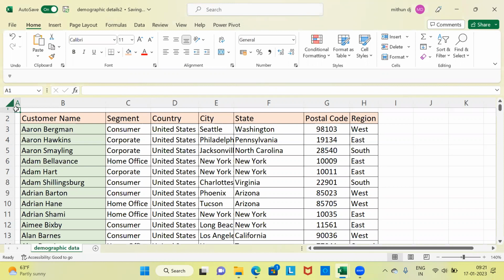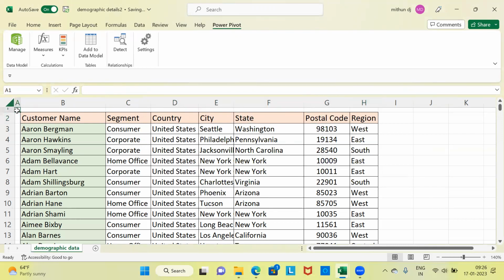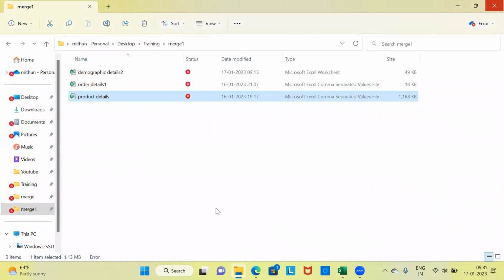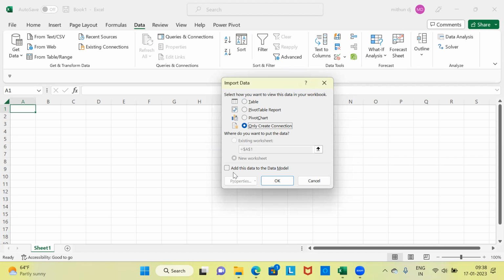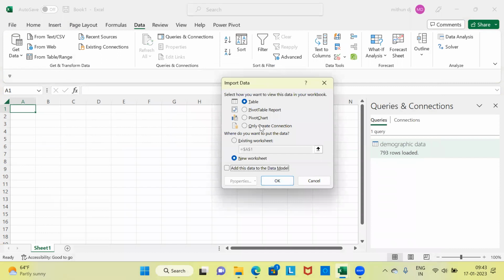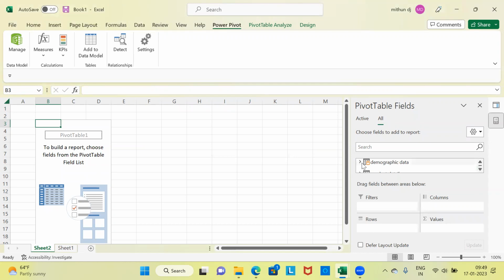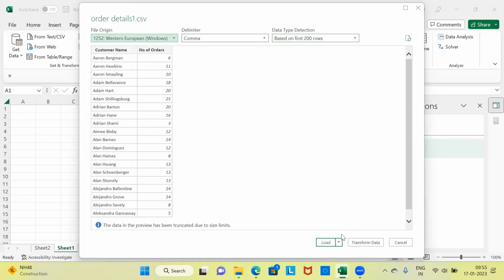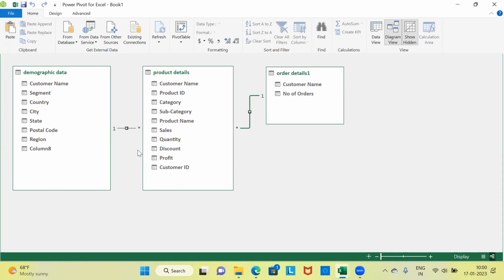How to create a Data Model from multiple and diverse data sources using Power Pivot Add in in Excel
In this video we discuss how to create a Data model using the PowerPivot option in Excel. Further we also discuss the following:
1. What is a Data Model.
2. Pre-Requisites for the creation of Data Model.
3. Pivot Table